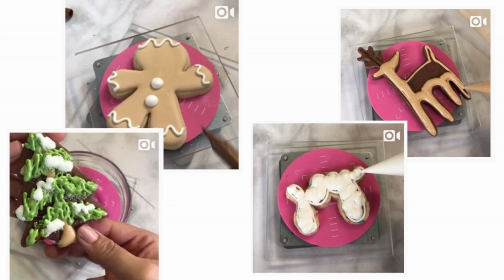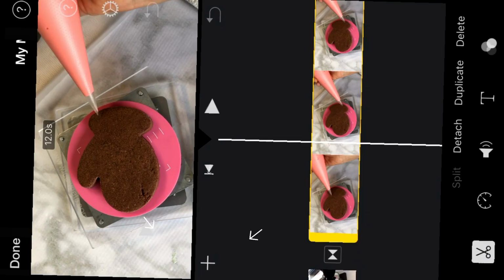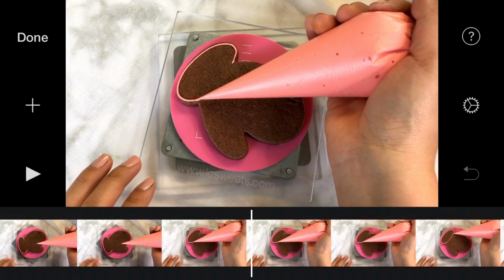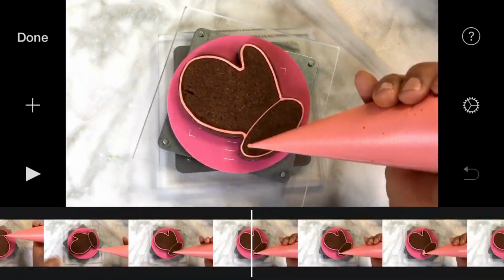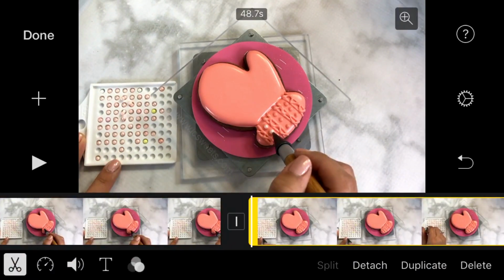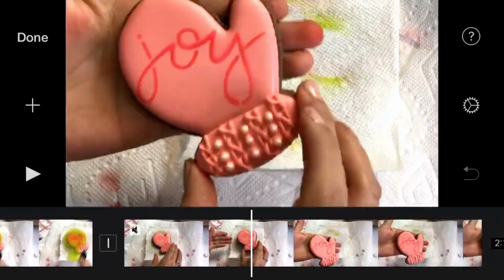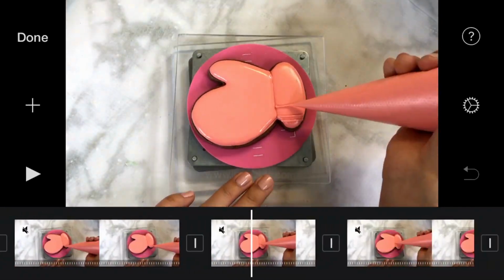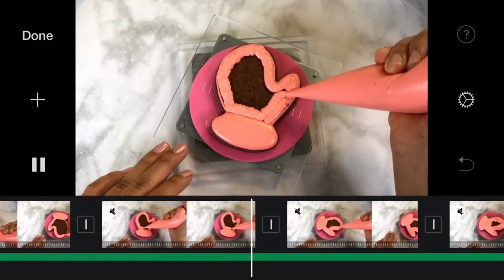HOW I EDIT MY INSTAGRAM COOKIE VIDEOS | CINTHIA MICHEL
Hello friends! Recently I've been receiving a few questions regarding the how I edit my instagram videos and what software I use. Ive detailed them in the video and you can also find the links below .Don't forget to scroll down for links to the products I used in the video and for my social media handles so you can find me on IG, FB, SnapChat, and Pinterest!

TOOLS USED
Mitten Cookie Cutter
Sweet Sugarbelle Stencils
Air Brush Machine
Tipless Bags

Video Equipment
Model: RCBTABLED
with code VERYCHERRYCAKES

ETSY SHOP